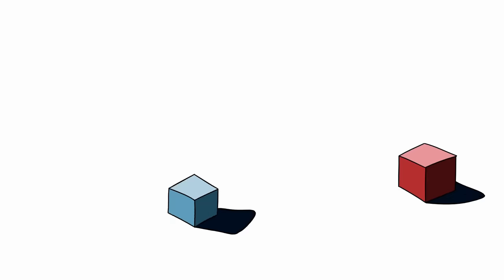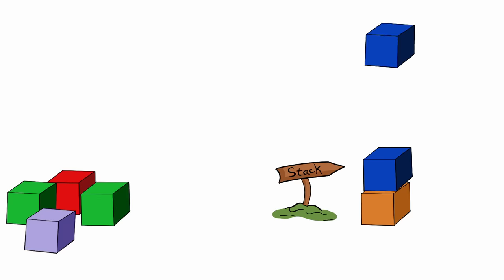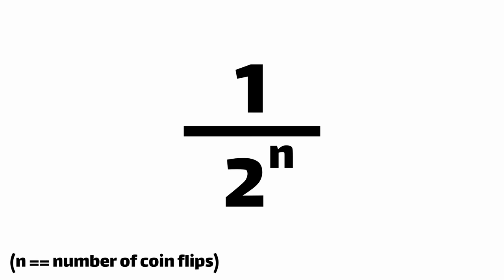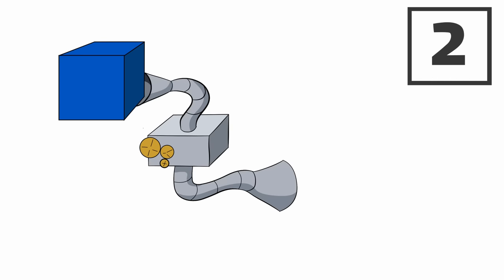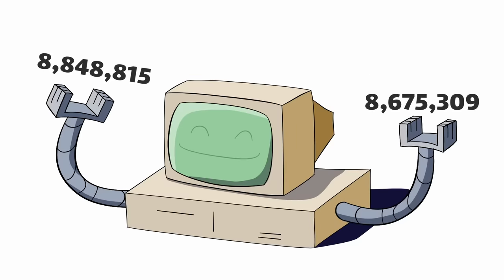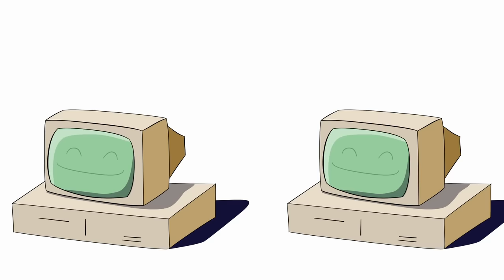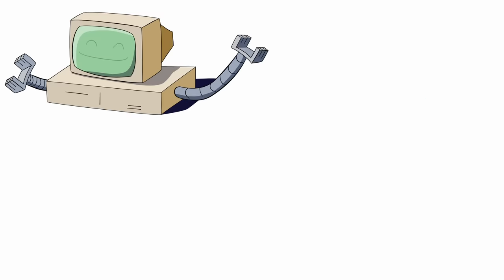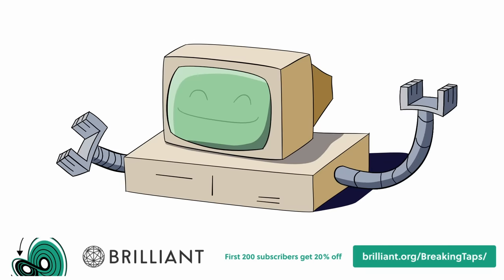A problem so hard even Google relies on Random Chance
Today we're looking at HyperLogLog, an algorithm that leverages random chance to count the number of distinct items are in a dataset. It does this by tracking the longest run of zeros in a binary sequence, and uses that as an estimate of cardinality.

HLL is a probabilistic algorithm, meaning it's a guess rather than true answer. But due to some clever tricks it is usually within 2% of the correct value, and can do it both quickly and in a memory-efficient manner. A 512kb datastructure can accurately process trillions of items and terrabytes of data, which is pretty impressive!

When I made this video, I didn't realize that another SoME3 was in progress. But a bunch of viewers suggested I enter the video, so I guess this is will be part of the event!

Journal papers:

Flajolet, Philippe, et al. "Hyperloglog: the analysis of a near-optimal cardinality estimation algorithm." _Discrete Mathematics and Theoretical Computer Science_. Discrete Mathematics and Theoretical Computer Science, 2007.

Heule, Stefan, Marc Nunkesser, and Alexander Hall. "Hyperloglog in practice: Algorithmic engineering of a state of the art cardinality estimation algorithm." _Proceedings of the 16th International Conference on Extending Database Technology_. 2013.

Earlier work:

Durand, Marianne, and Philippe Flajolet. "Loglog counting of large cardinalities." _Algorithms-ESA 2003: 11th Annual European Symposium, Budapest, Hungary, September 16-19, 2003. Proceedings 11_. Springer Berlin Heidelberg, 2003.

Flajolet, Philippe, and G. Nigel Martin. "Probabilistic counting algorithms for data base applications." _Journal of computer and system sciences_ 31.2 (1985): 182-209.